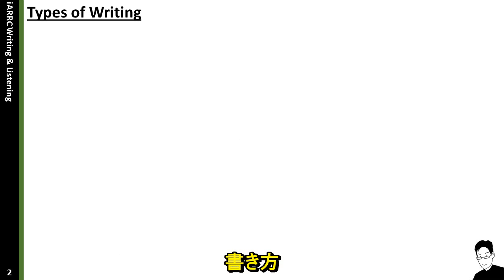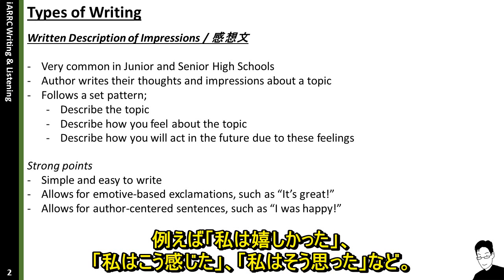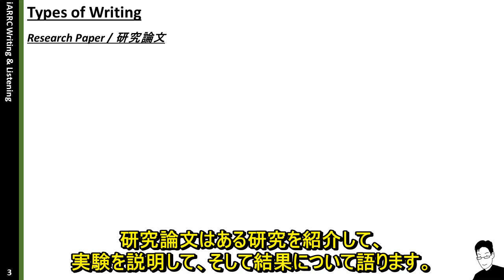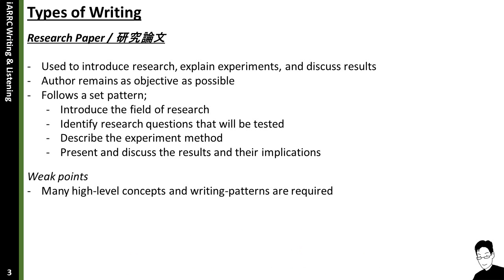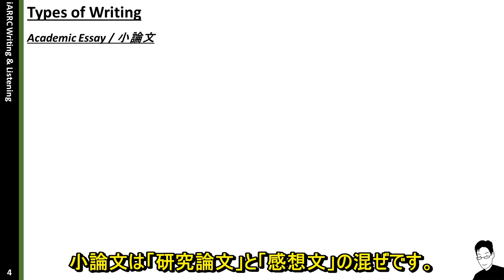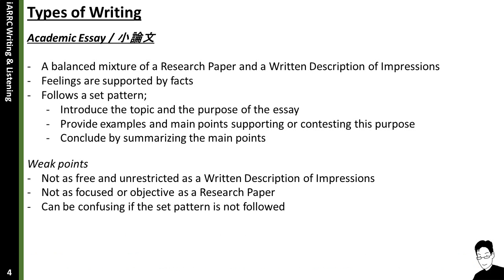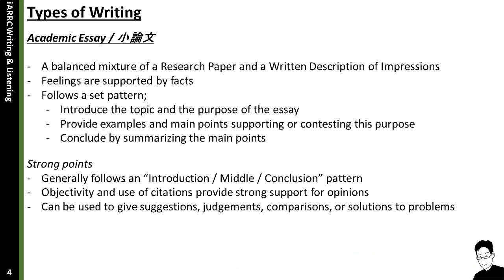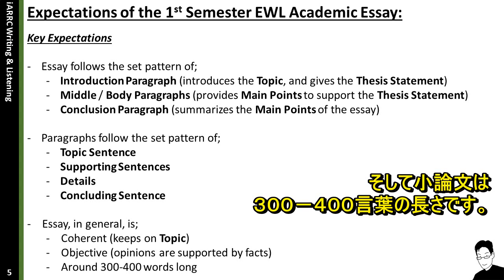KU EWL Support: What is an Academic Essay?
This is a video briefly looking at the differences between the typical Kansoubun and the type of Academic Essay that is required for the EWL course.